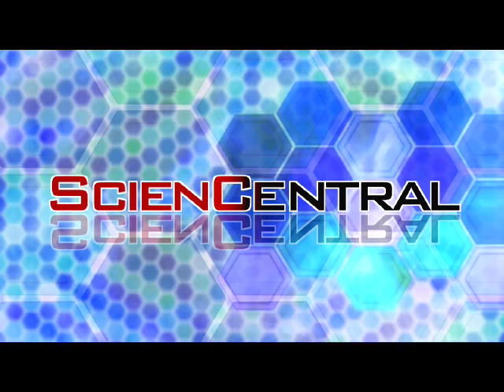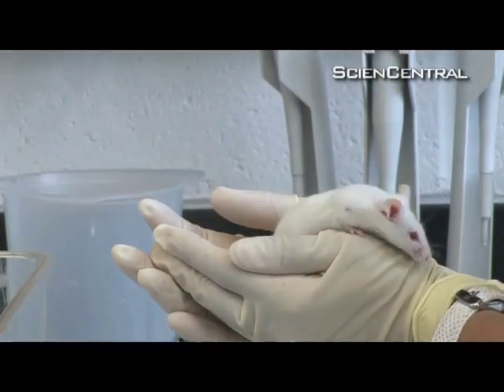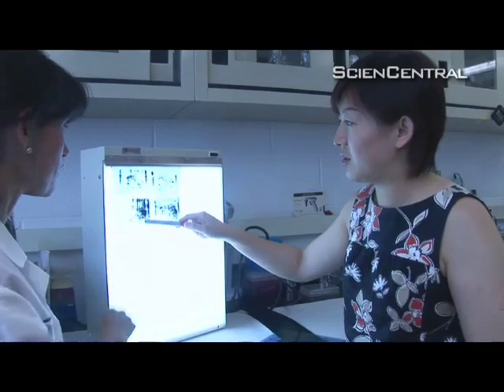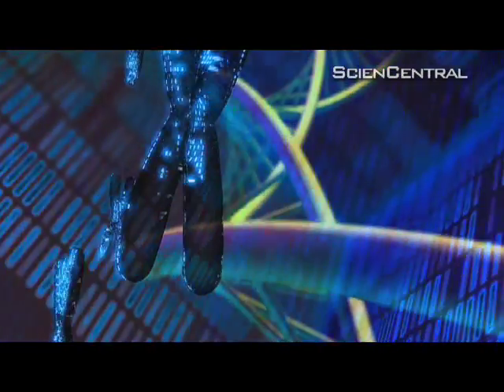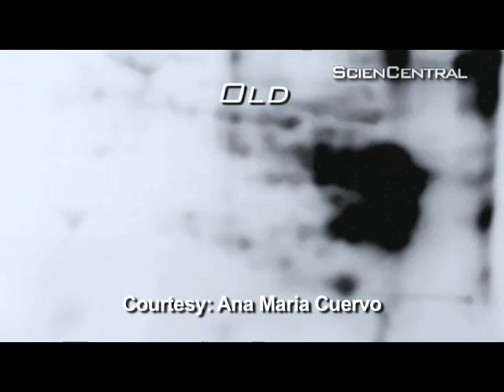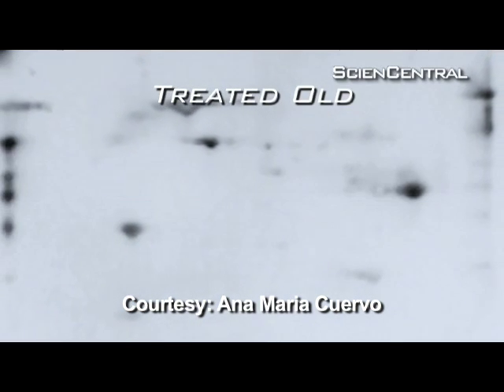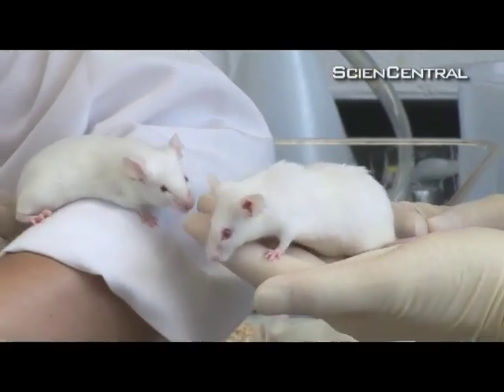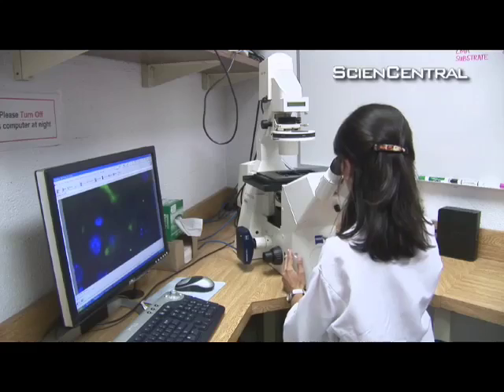Organ Repair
For the first time, researchers have prevented the typical age-related decline in a whole organ, allowing old mice to have livers that keep working like when they were young. This ScienCentral News video reports on a strategy that researchers think could lead to treatments for age-related decline in other organs, such as the brain. Brain animation courtesy iStockphoto.com/Piotr Podermanski.